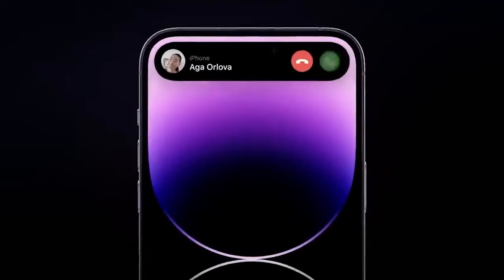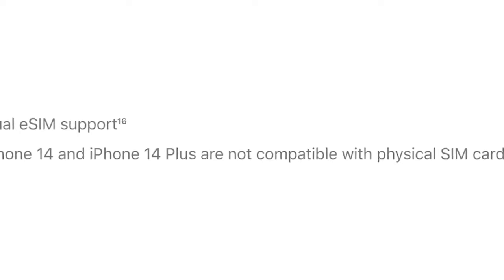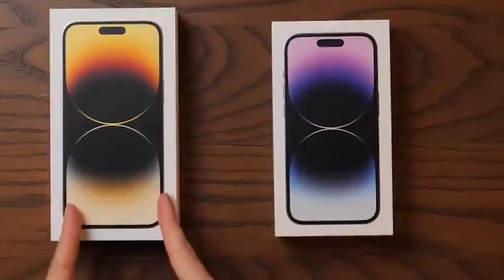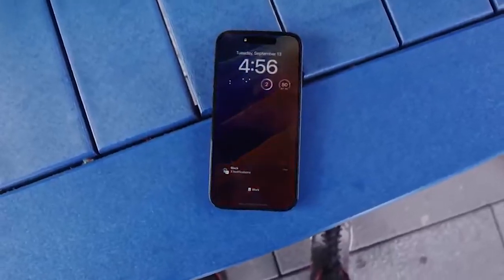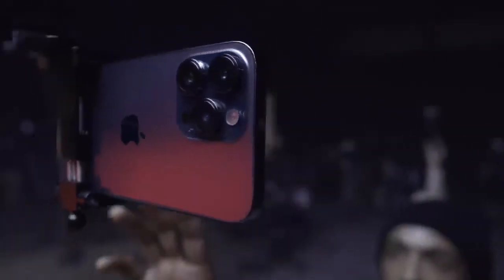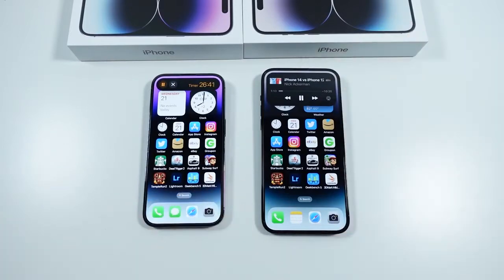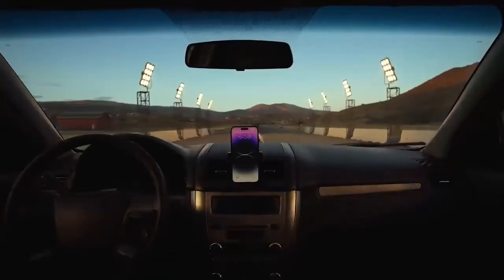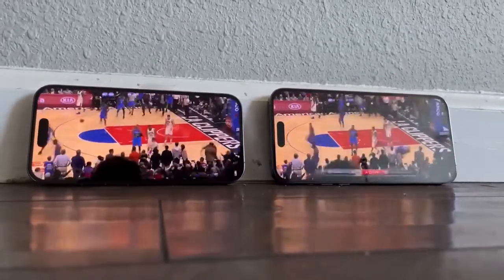iPhone 14 Pro Max vs iPhone 14: Which One is Better?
iPhone 14 Pro Max vs iPhone 14: Which One is Better? Apple iPhone 14 and Apple iPhone 14 Pro Max were just released last week with Dynamic island, Always-On displays, 48MP cameras, and Apple A16 Bionic chips, In this video, we compare the iPhone 14  to iPhone 14 Pro Max to help you decide if you should buy iPhone 14 or iPhone 14 Pro Max. If you have either one of these iPhones or recently made this decision yourself, please consider sharing your experiences and thoughts with the community down below in the comment section of this video!